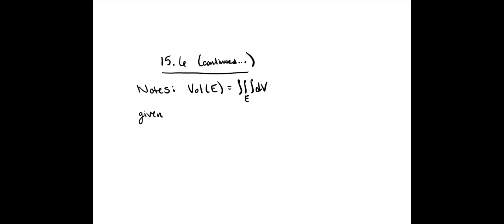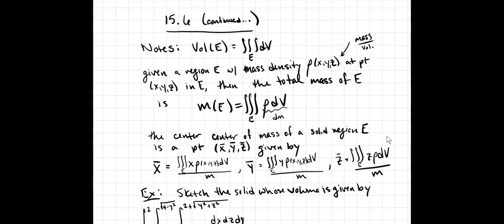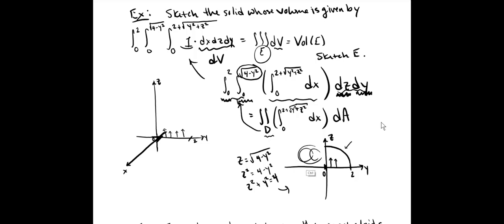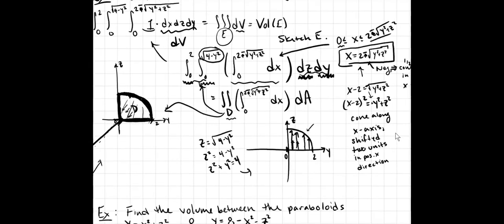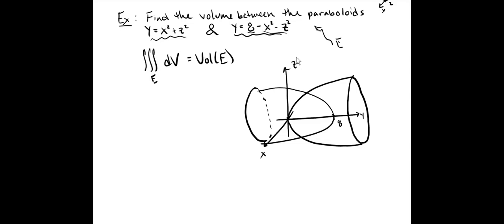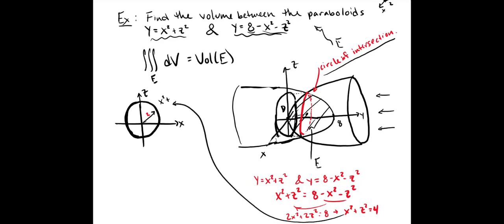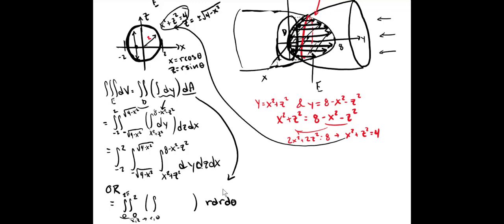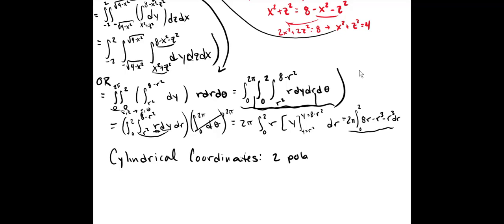15 6 Triple Integrals part B